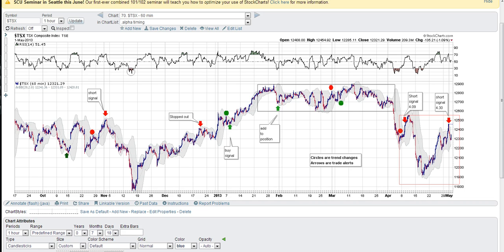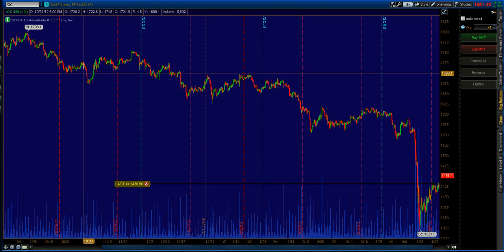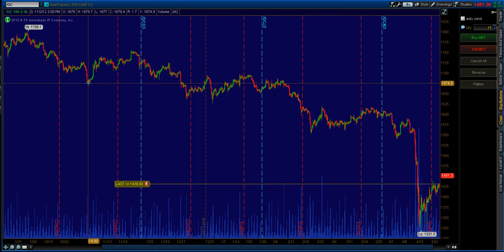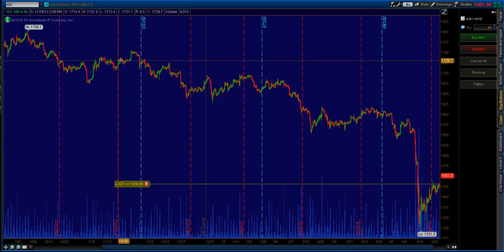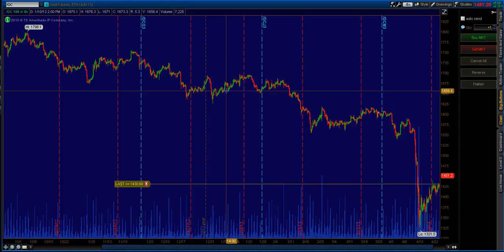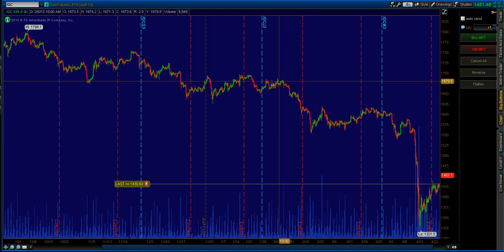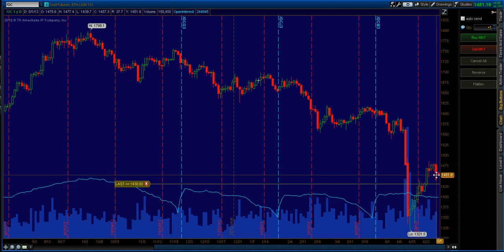Using My TSX Timing Signal To Trade Gold Part 1